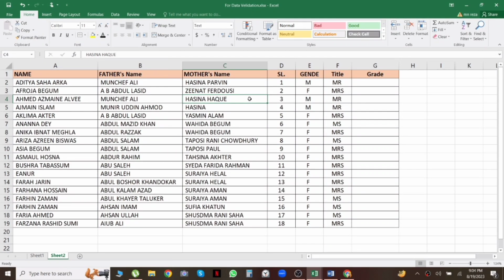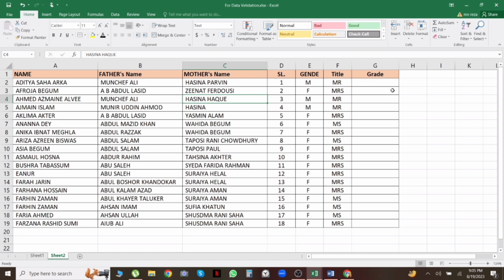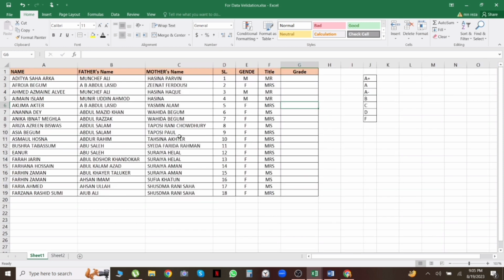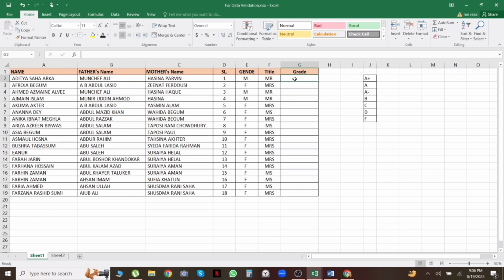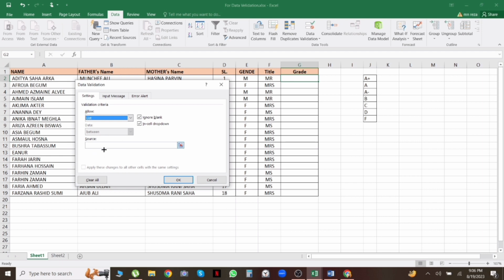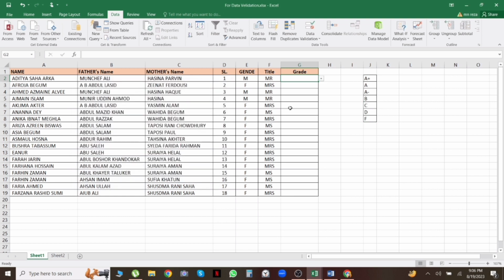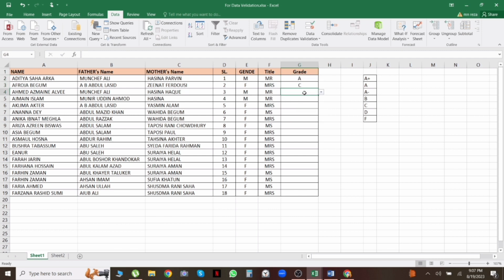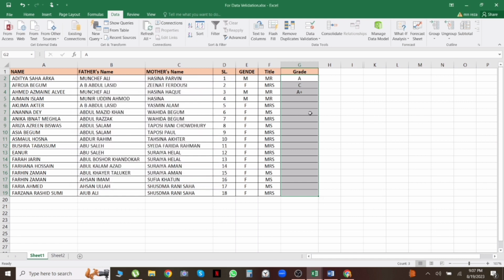How to add dropdown list in Microsoft Excel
Hello welcome to another excel tutorial. Today we are going to discuss about data validation tool of Microsoft excel.
Now the first thing is where you can use the data validation tool? It’s useful in a column where you will use around 9 or 10 value, that is already predetermined. It can be a list of country or list of city or list of university name or whatever you need. By using data validation, the predetermined list will show as a dropdown list. So you don’t need to type it every time. You can just select it form the dropdown list. Very interesting! Right?
Without further delay, let me show how you can create the dropdown list.
First we need to prepare the list in any unused column of your spreadsheet. This list will be used as the source of items that will show in the dropdown. For example, we want to input the grade of some students of their exam. So we have written all the available grades in an unused column.
Then select the cell where you want your dropdown list. In my case this is G 2.
Then from menu bar you have to select data. Under this here is the data validation option. Click here, and select data validation. Then this box will open. Then, under allow option, you have to select – list. Then you will find source option. Now click on the source box so that your cursor is showing here. Now we need the source value, that we have already prepared. Drag and select the range of your prepared list. Then click on OK button. Boom! you are done! You will see the dropdown icon in that cell.
One last step, like any other formula. We have to drag down the cell up to the bottom. So that, the dropdown work of all the students.
See! Now we can input data by selecting the dropdown. It can save your time when you are going to work on a large data set.
Now for better presentation, you can hide this column. But don’t delete anything form here. Because if you delete this, your dropdown will not show any data.
And if you want to remove the dropdown. select the cells. and click on data validation. Click on clear all. Click on ok. See! Now all the dropdown has gone.
And if you are new to this channel, see other videos of our channel. And comment what you want you want see next about Microsoft excel.